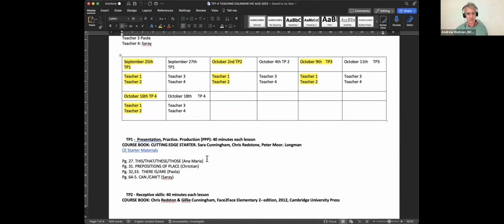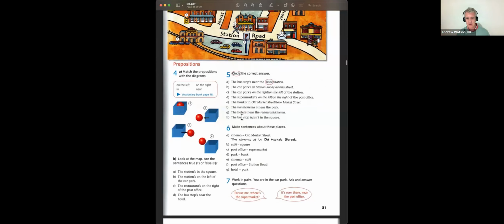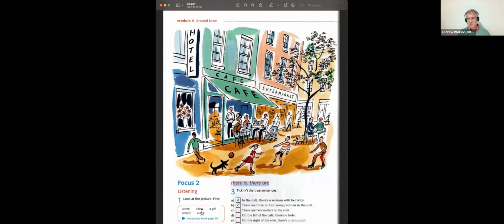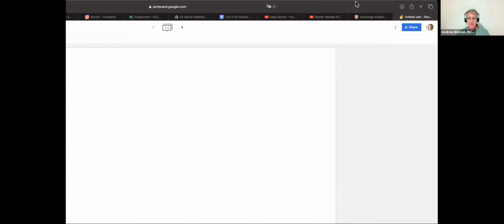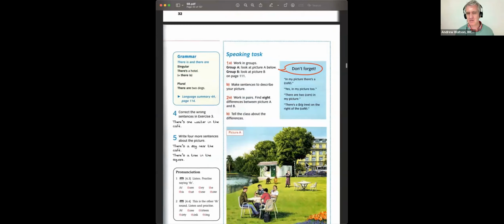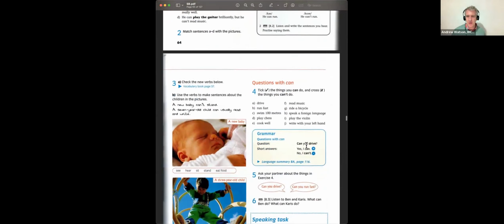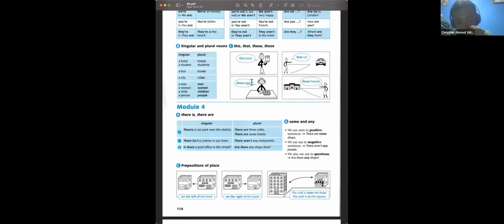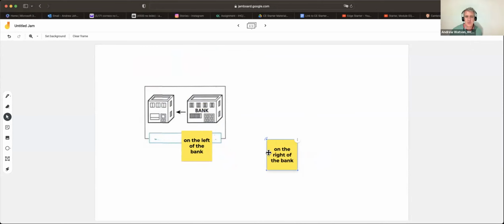Guided Lesson Planning for TP1